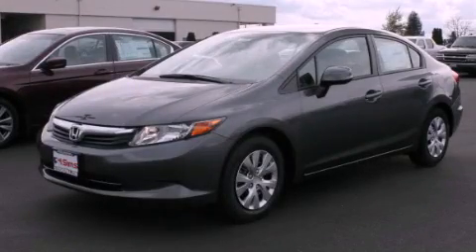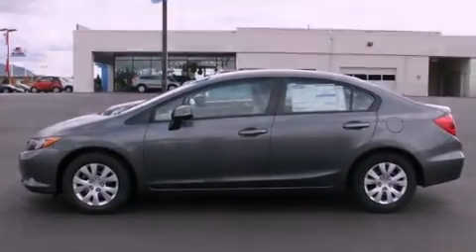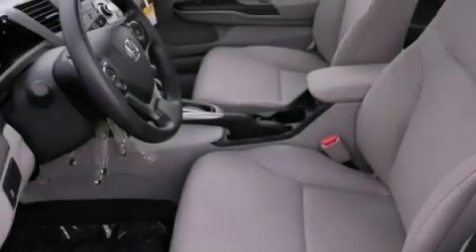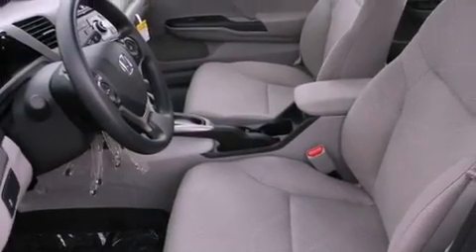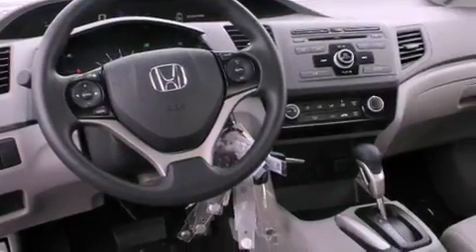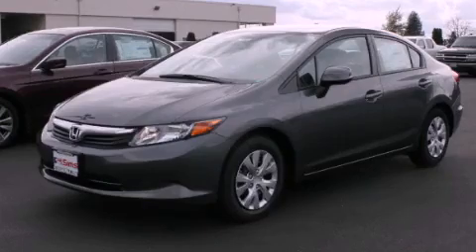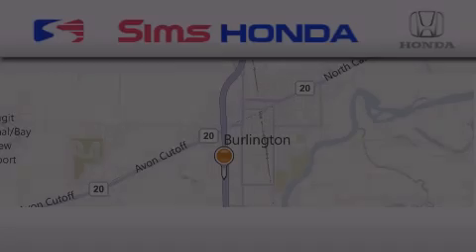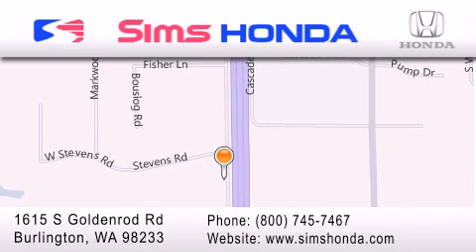2012 Honda Civic Burlington WA 98226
Year : 2012
 Make : Honda
 Model : Civic
 Engine : 1.8L I4 SOHC 16V
 Trans . : 5 Spd Automatic
 Exterior : Polished Metal Metallic
 Miles : 25
 Interior : Gray
 Sims Honda
 1615 S. Goldenrod Road
 Burlington , WA 98233
 2012 Honda Civic Burlington WA